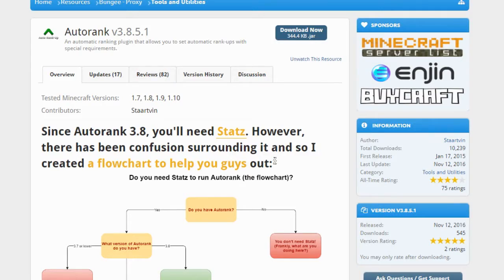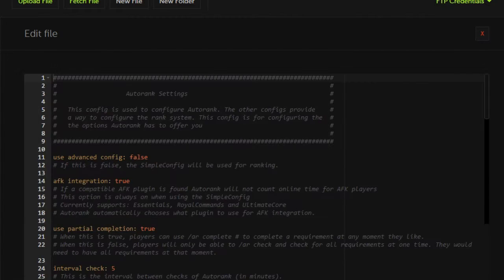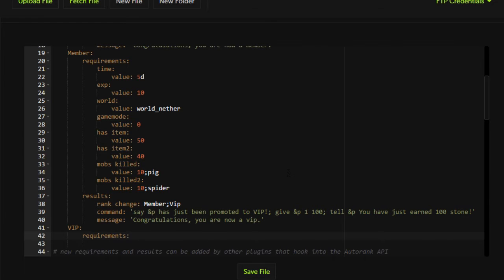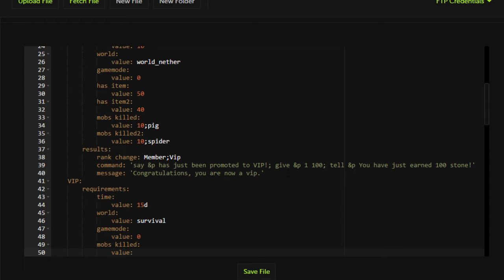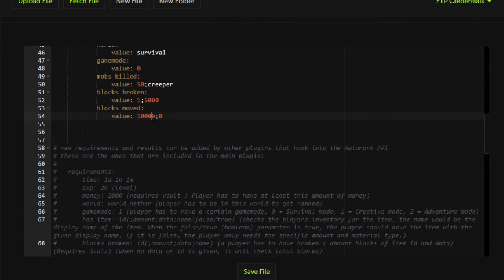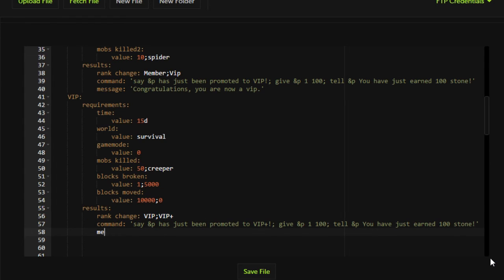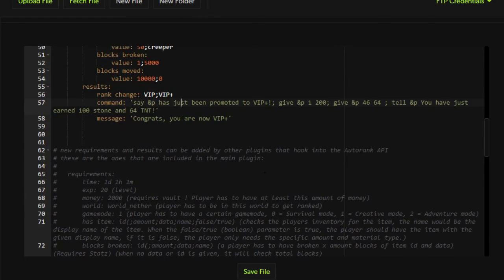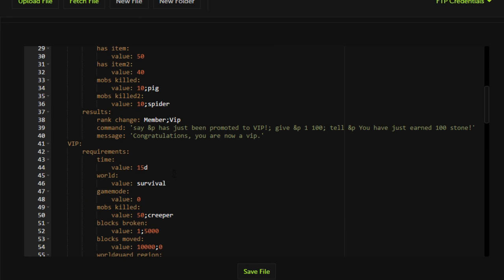AutoRank 1.21.5 Plugin Tutorial Minecraft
YES, this PLUGIN STILL works! Today we show you how to setup AutoRank in order to automatically allow players to rankup on your server.

You will need a rank plugin such as Group Manager or PermissionsEX and those ranks must be setup in order to setup proper rankups.